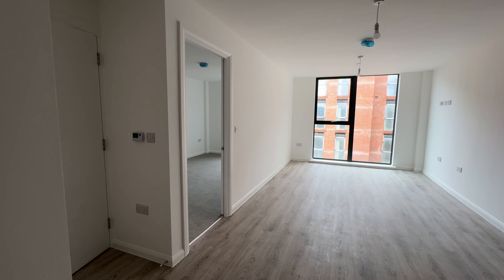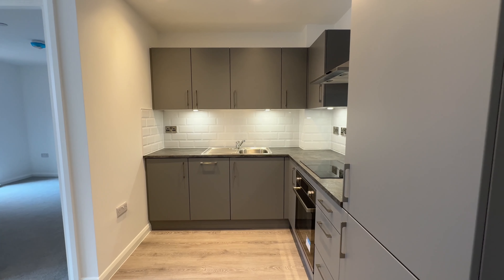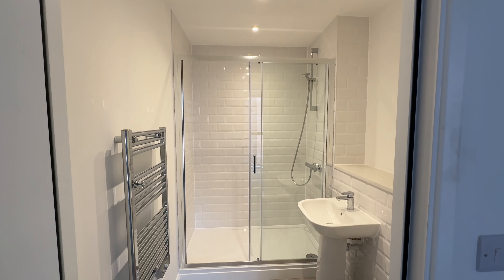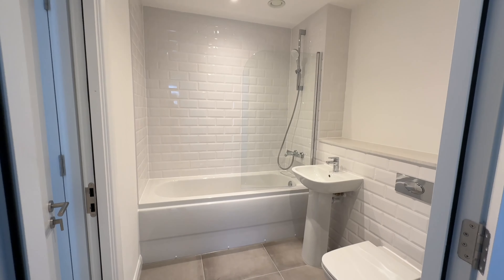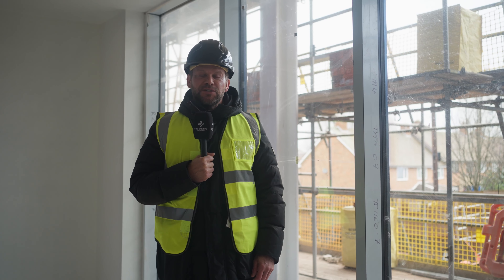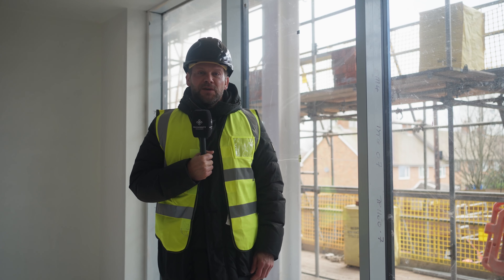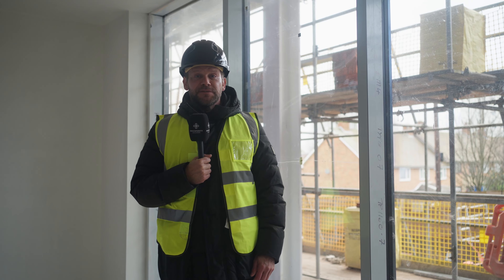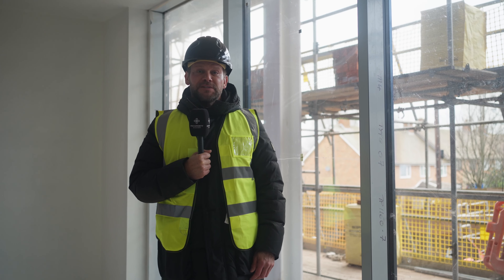Park View Site update Q1 2024